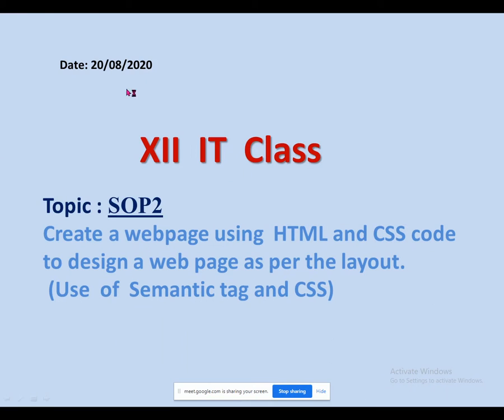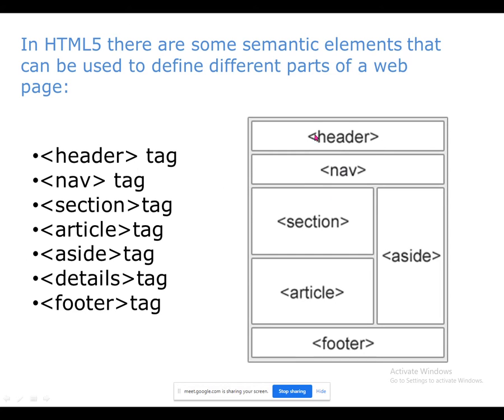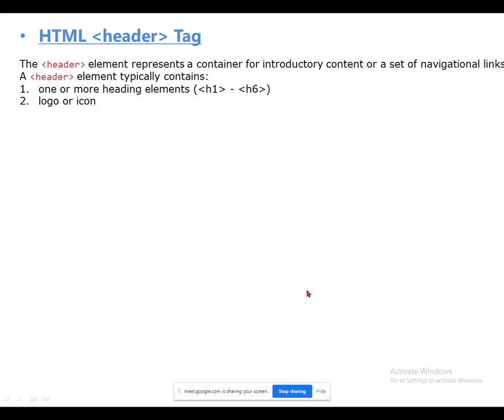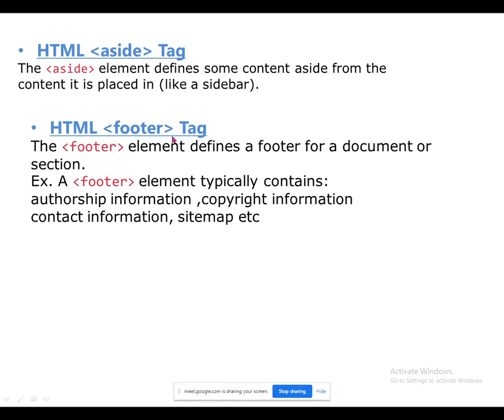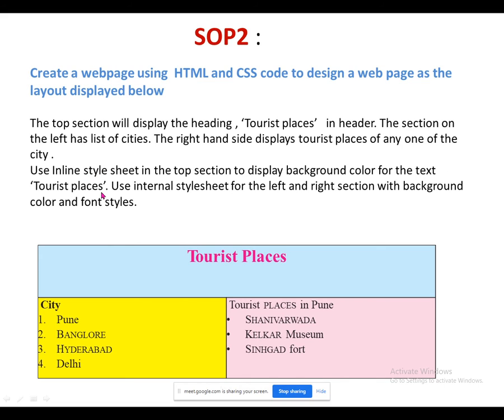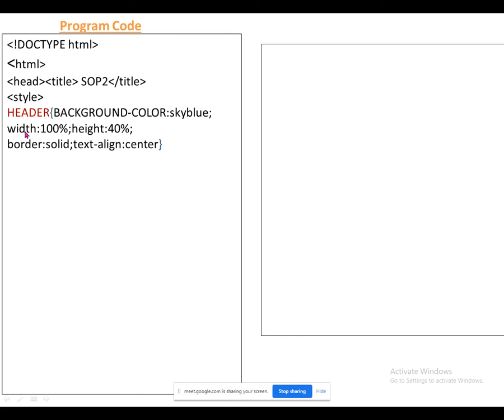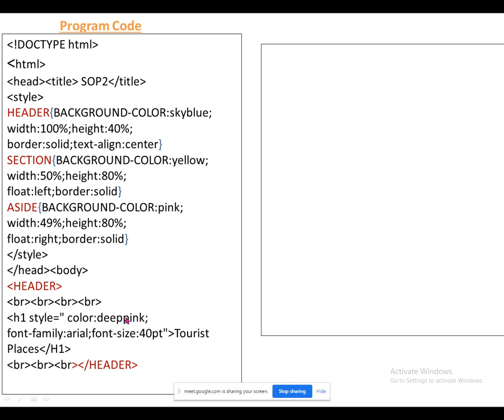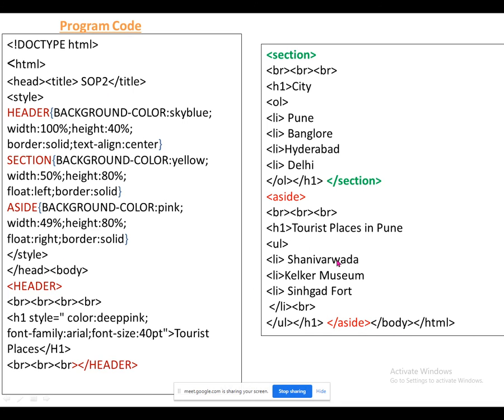SOP2 :Use of Semantic Elements and CSS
XII IT : Lesson 1: Advanced Web designing.